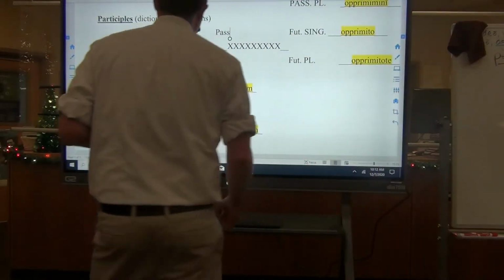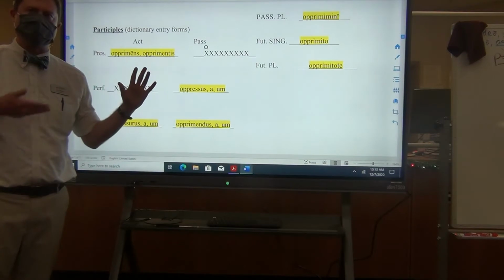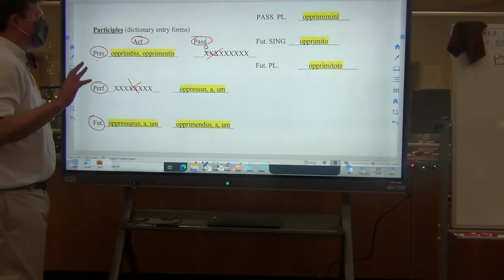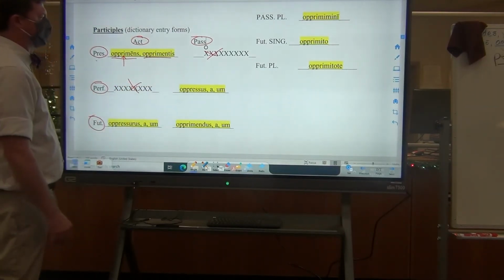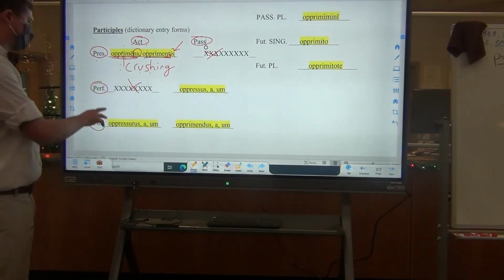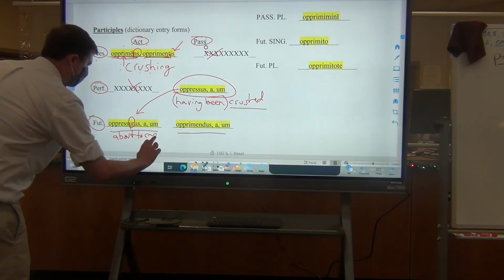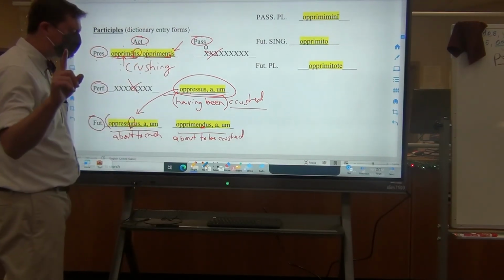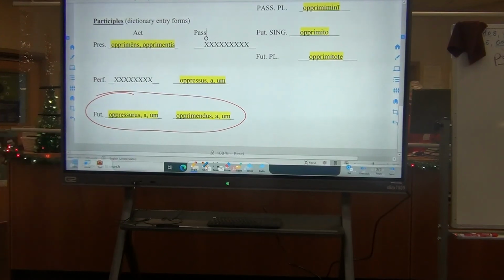Participle translations and forms